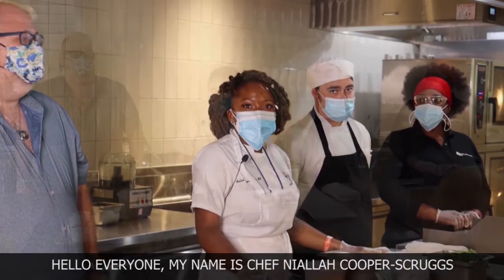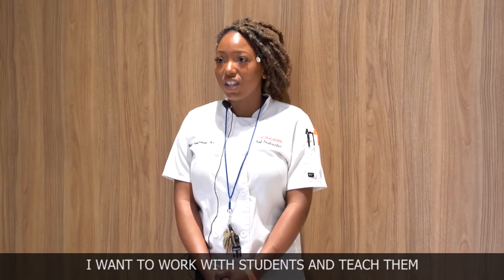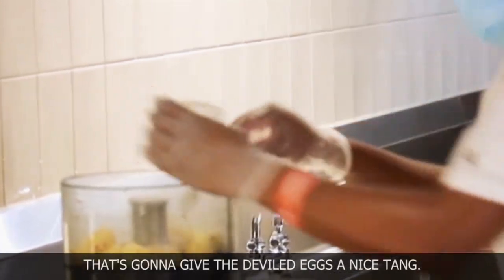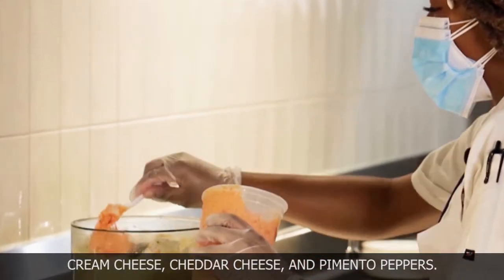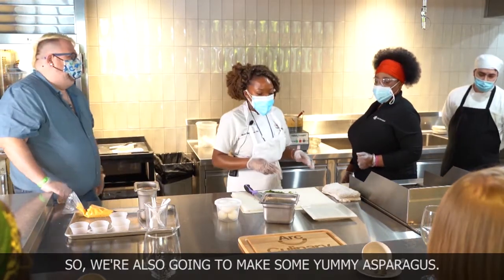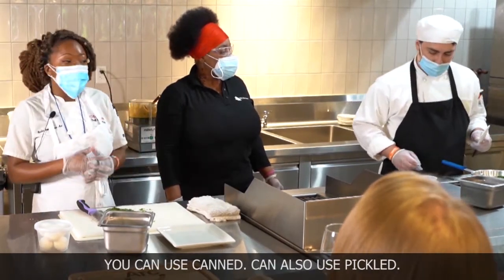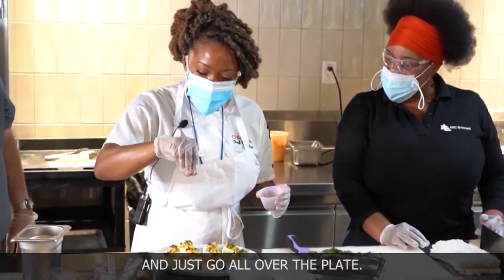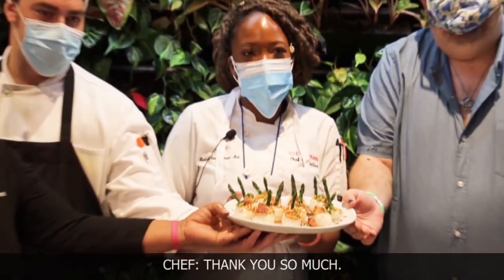EPISODE 1 Arc Culinary deviled eggs with Chef Niallah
Chef Instructor Niallah preparing her Bacon Pimento Cheese Deviled Eggs with the Ohio Alliance of Direct Support Professionals